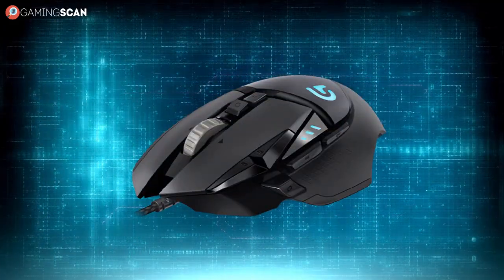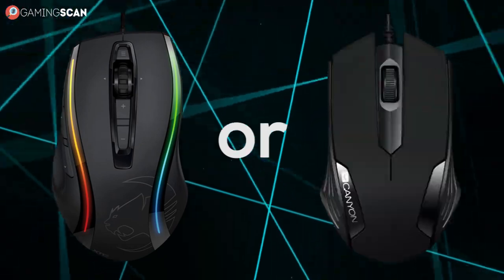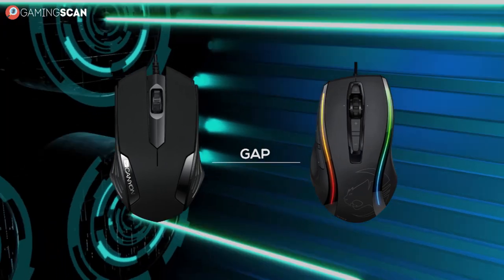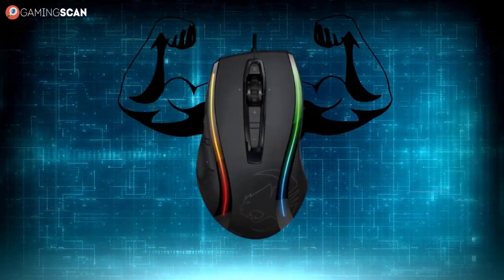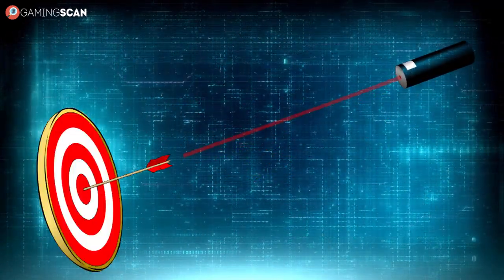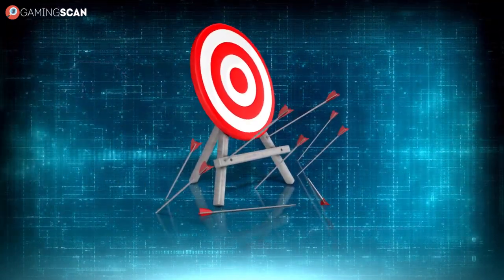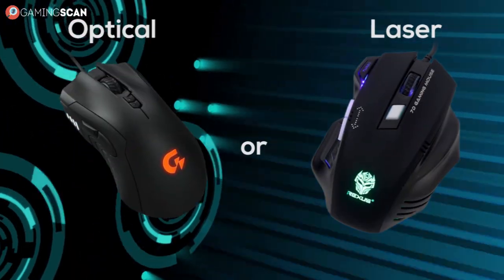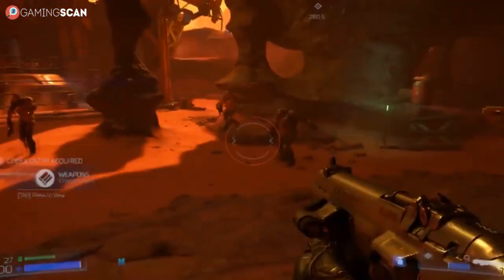Laser vs Optical Mouse - Which Is Better for Gaming? [Simple Guide]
There are two types of mice available today: laser and optical mice. But which type of mouse is best suited for gaming and can boost your aiming skills in the long term?

That's exactly what you'll learn in this video. The answer might surprise you!

Timestamps:
0:00 Intro
0:40 How Do They Work?
1:13 Sensitivity
1:53 Accuracy
2:50 Price
3:47 Conclusion